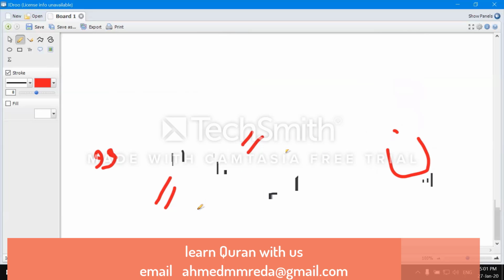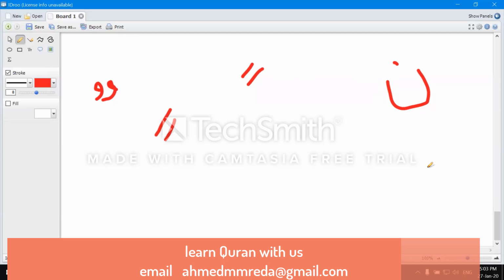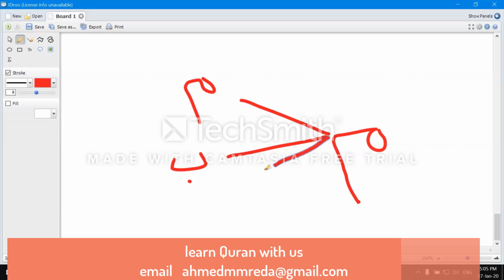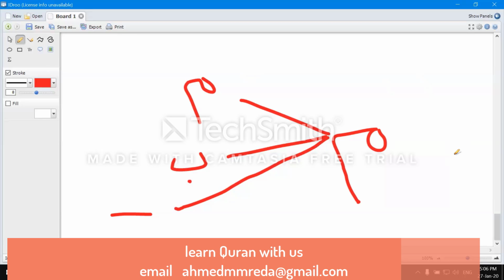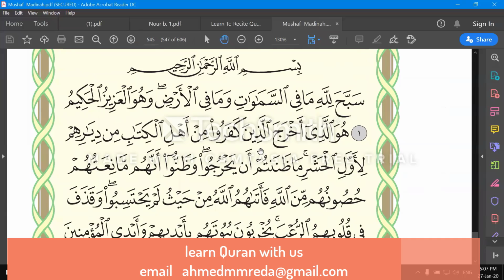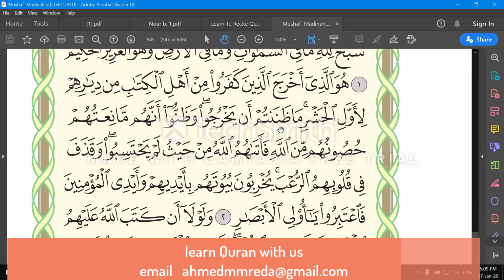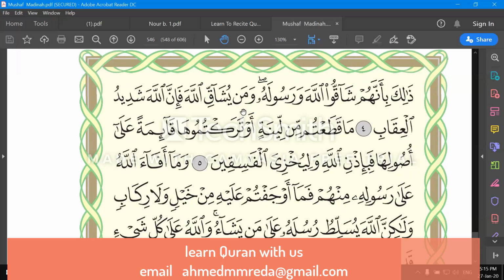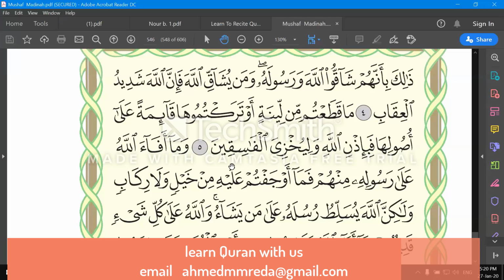follow the way the Quran recited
Itqanel Quran Academy is an online Quran learning Academy for all Muslim families  kids and adults and  students of  all ages and levels all over the world  .we offer free 3 day trial to learn  online Arabic and  Quran with tajweed and other valuable courses such as islamic studies  . tafseer and Quran translation and essential fiqh  , plan study designed by the best of the best with a specific classroom to communicate life with our qualified and multilingual male and female tutors at the convenience of your own home .
we offer customer service 24/7
Cotact us 24/7